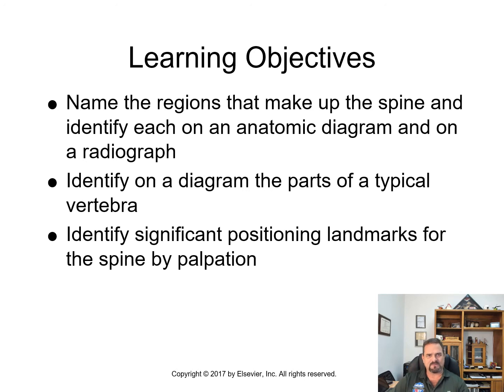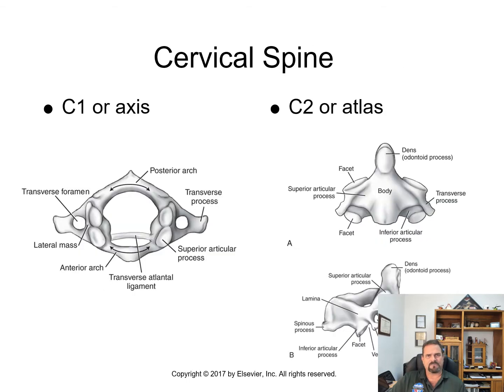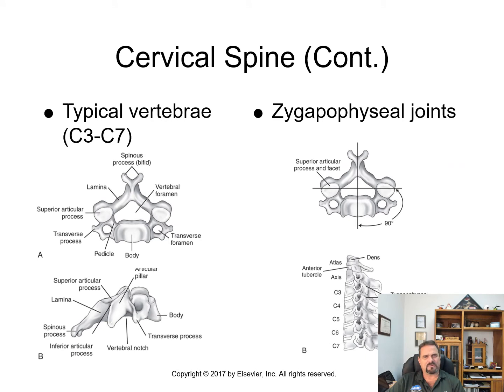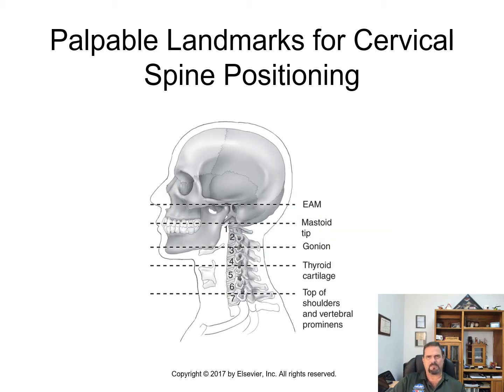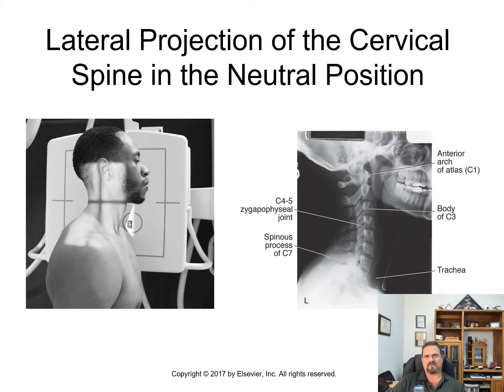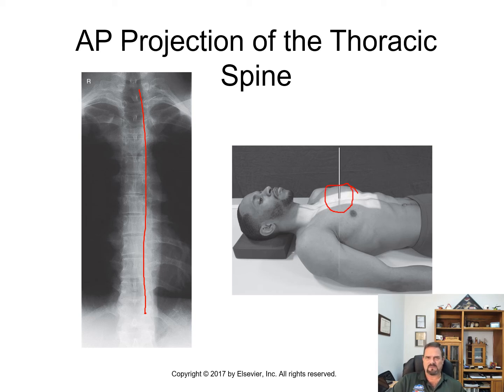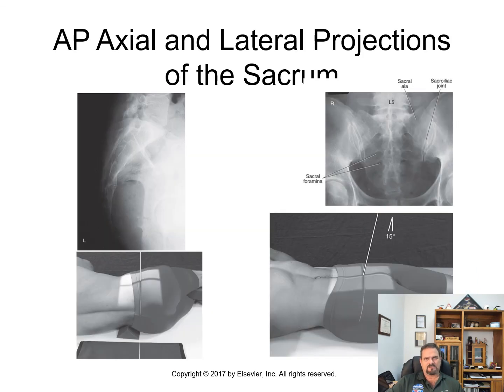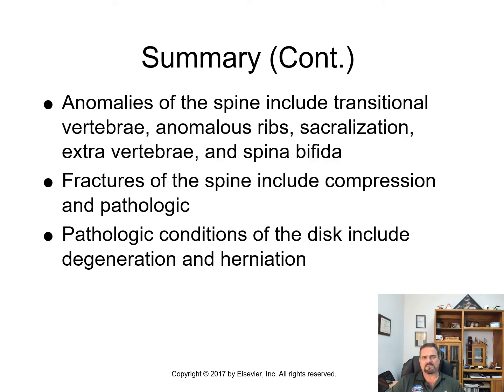LXMO Chapter 015 Spine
Review lecture then complete the corresponding quizlet